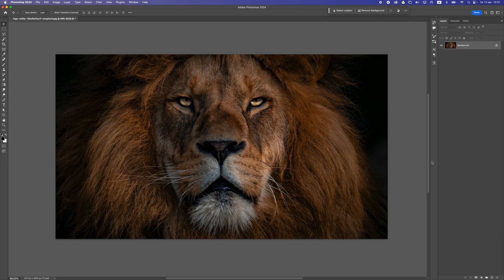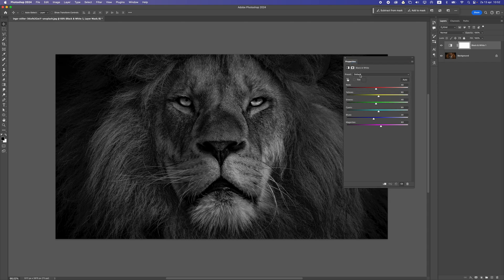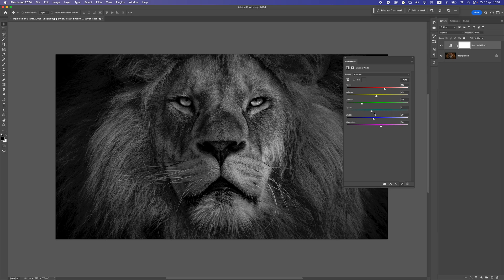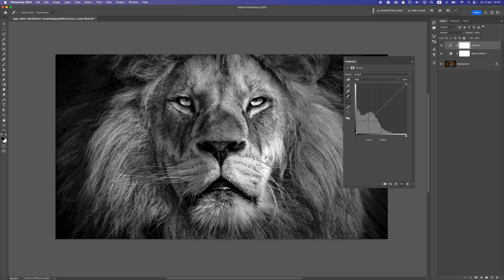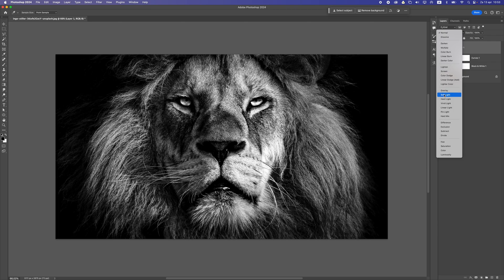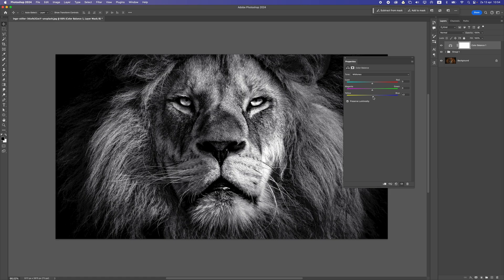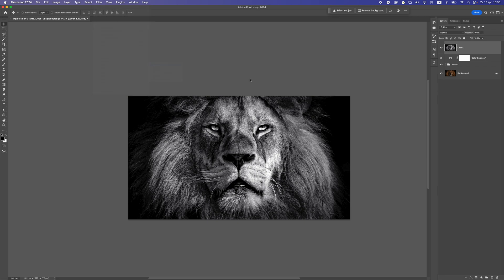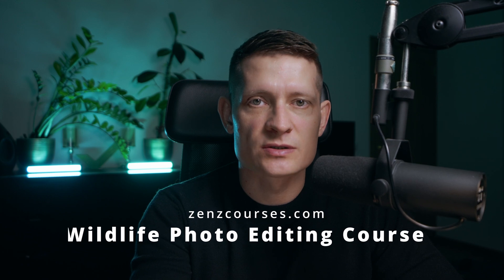How to Get The Best Black & White Photo with Photoshop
How to Get The Best Black & White Color from your colorful photo. Use this technique to turn your photos into black & white fine art.